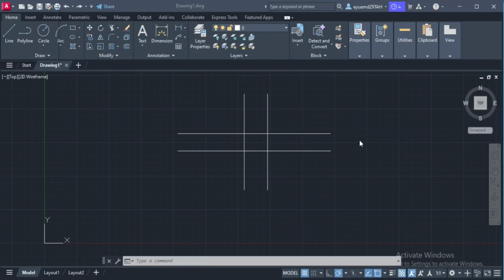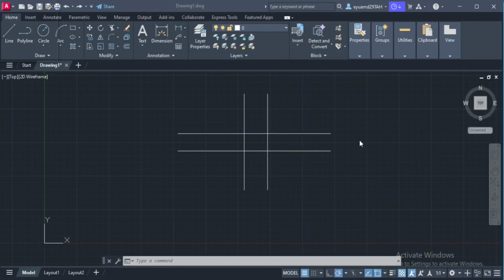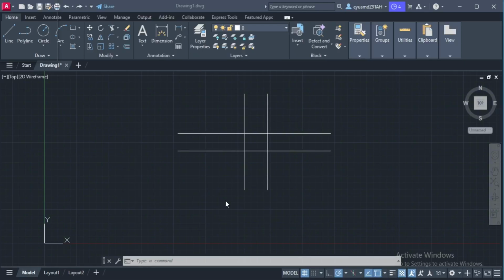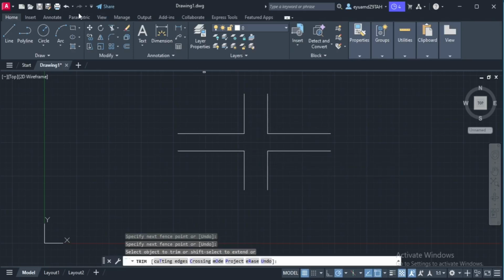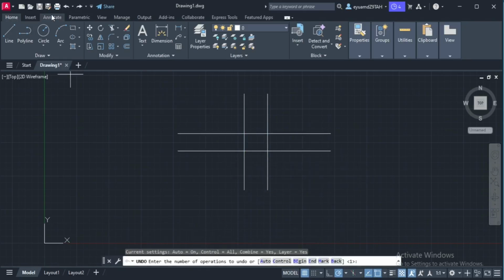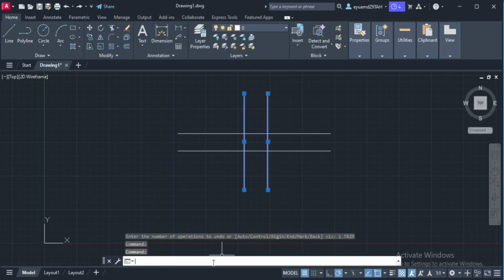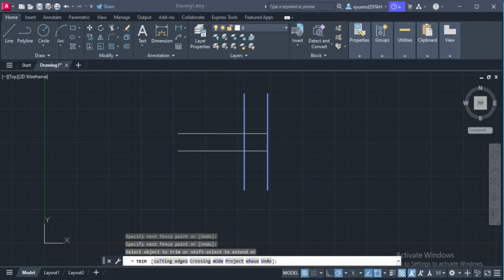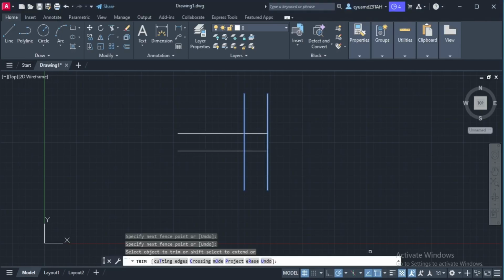AutoCAD: How to Use the TRIM Command (2026 Tutorial)